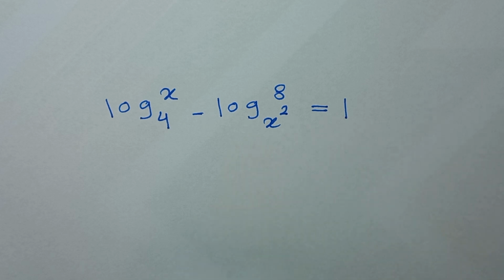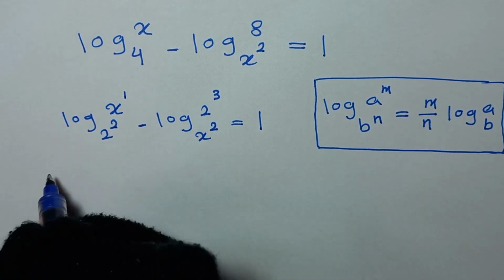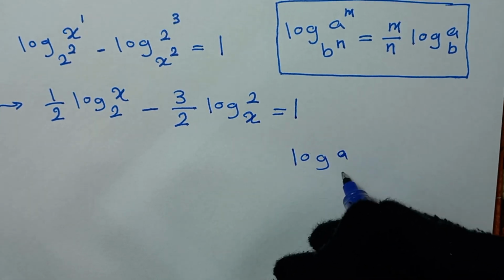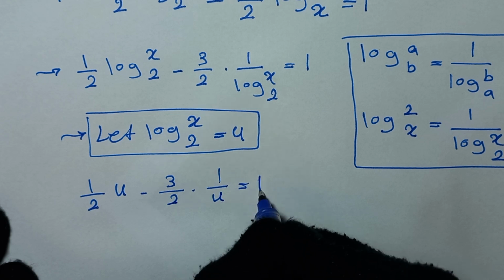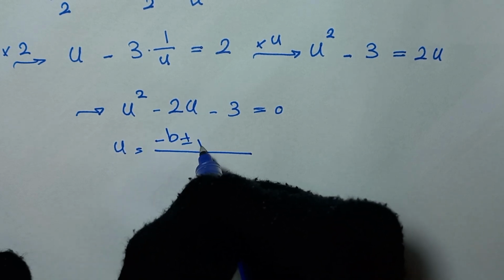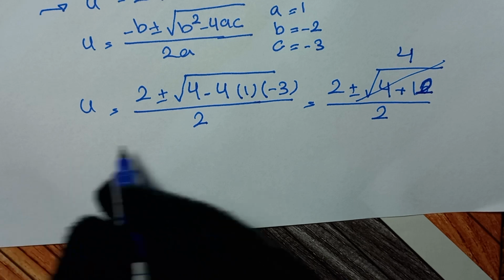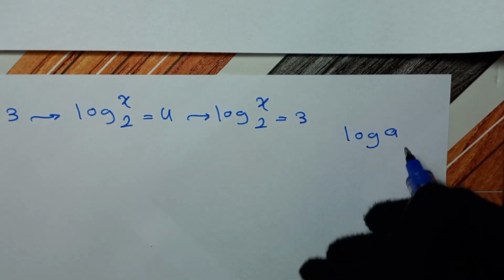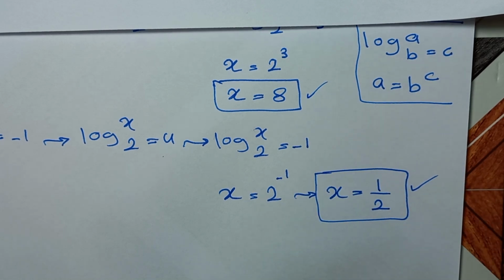Olympiad-Level Logarithm Problem – Can You Solve It?